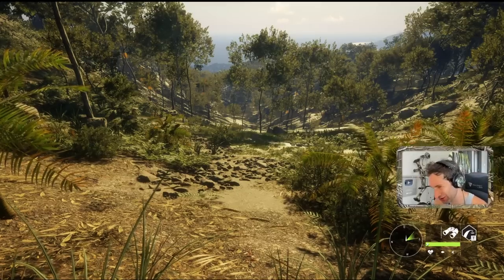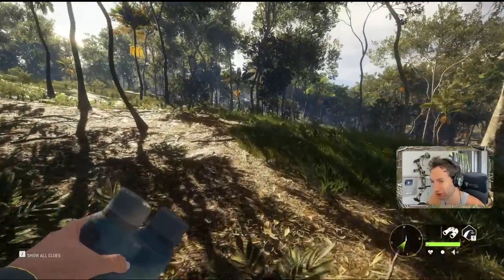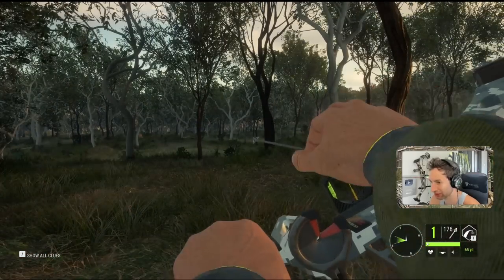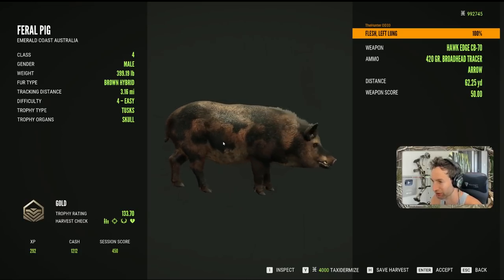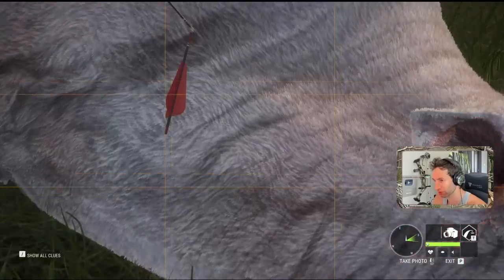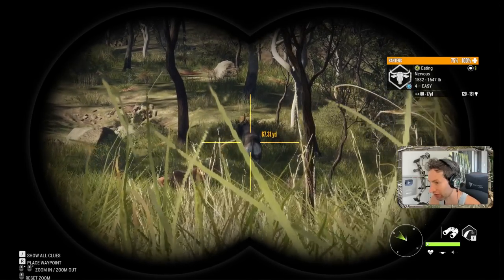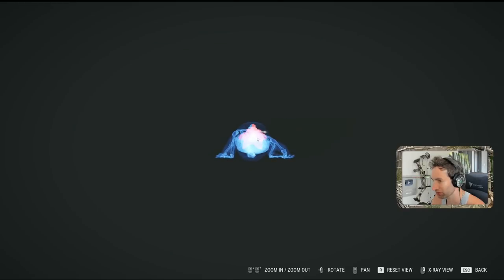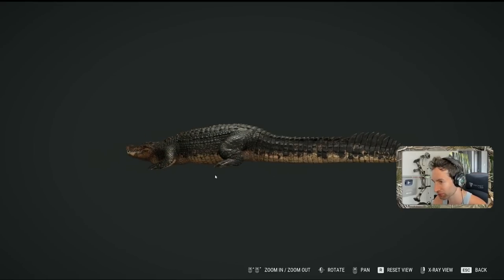Bow Hunting Australia For The First Time! Call Of The Wild